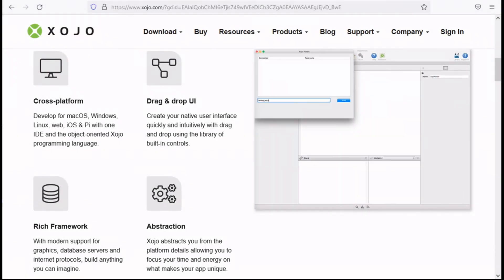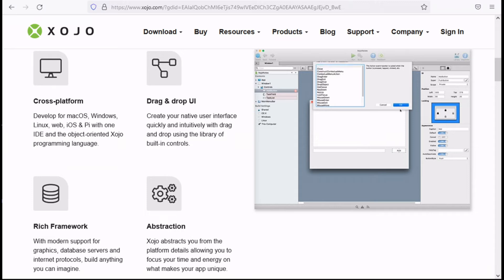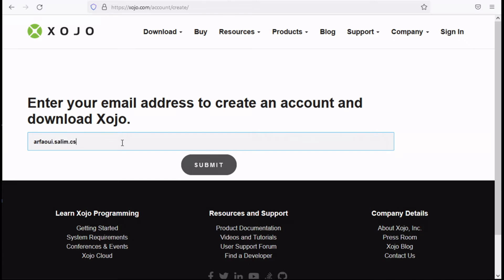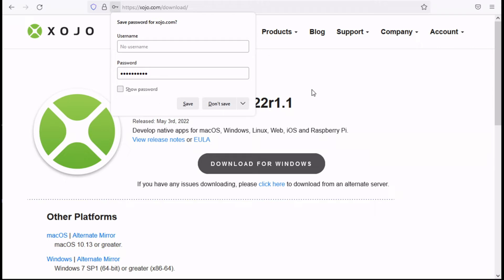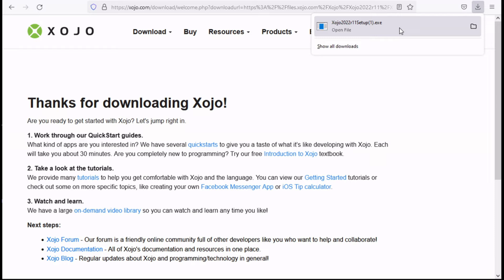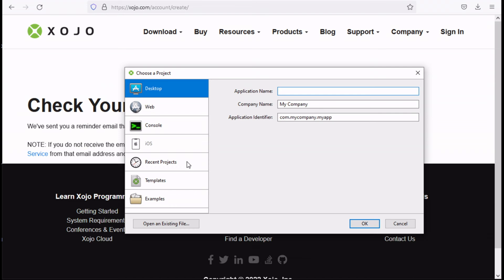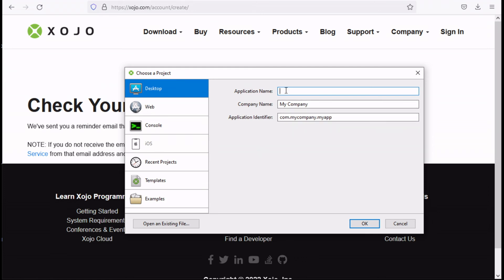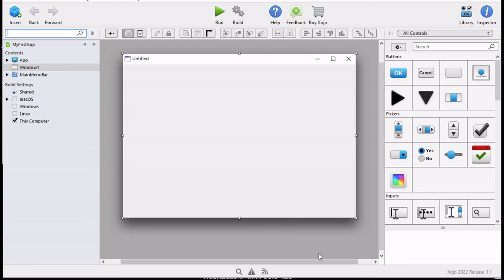XOJO: Getting Started | Download and Install | Setup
Xojo is a cross-platform development tool for creating and sharing apps for multiple platforms, including the desktop (macOS, Windows, Linux), the web, iOS, and Raspberry Pi. Using Xojo, you can create native apps for your target platform using a single development environment where you can drag and drop your user interface elements and use the straight-forward, object-oriented Xojo programming language to bring your app to life.